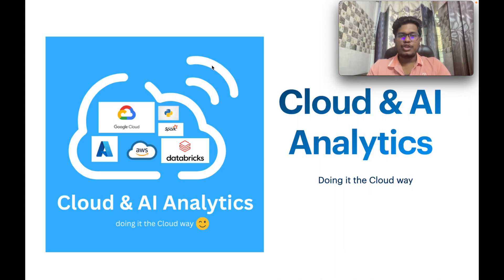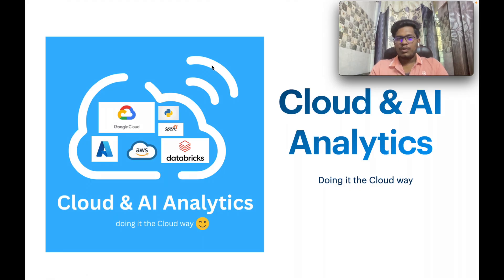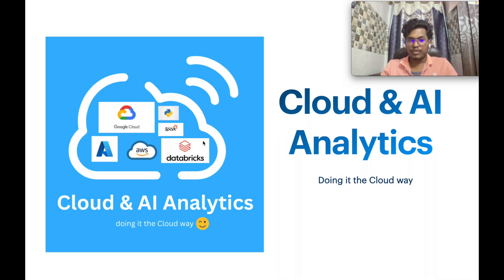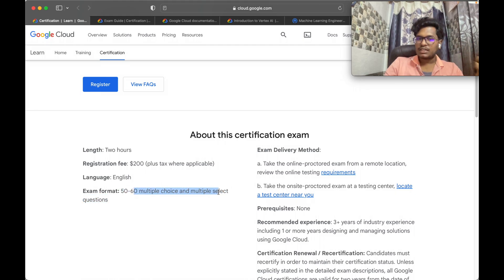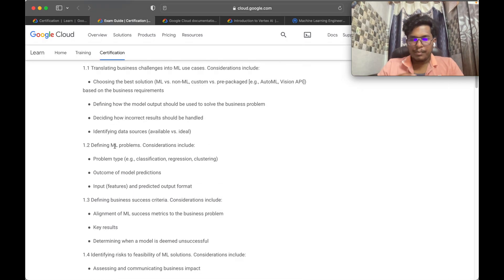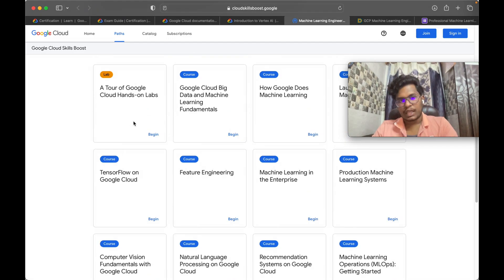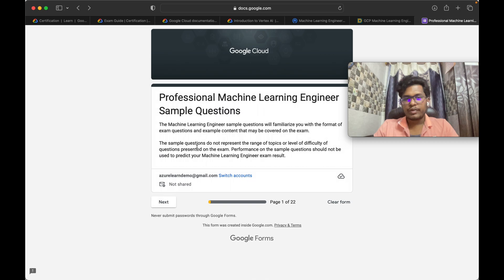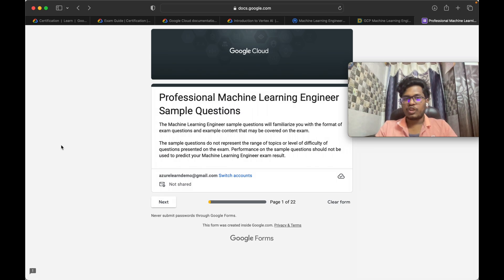How to prepare for Google's Professional Machine Learning Engineer certification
1. LIKE